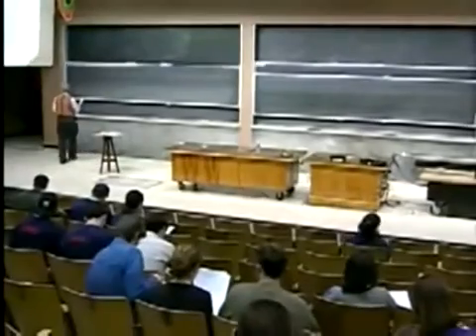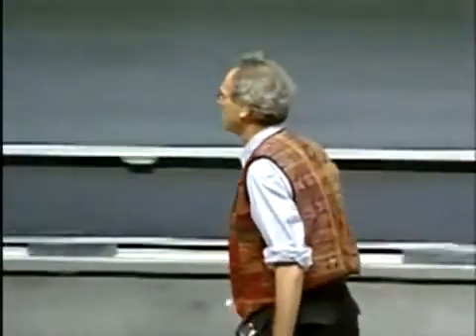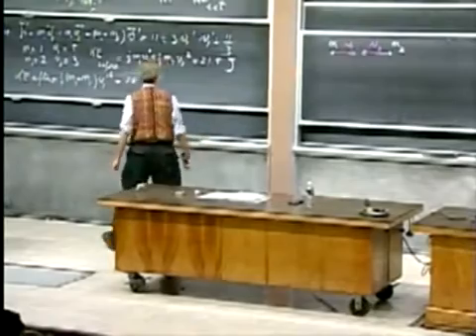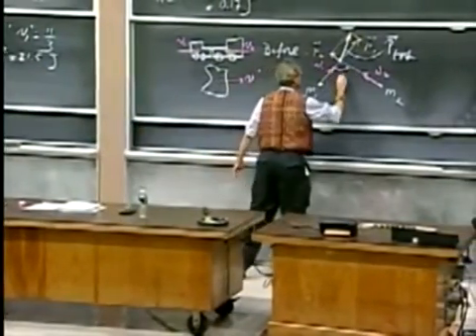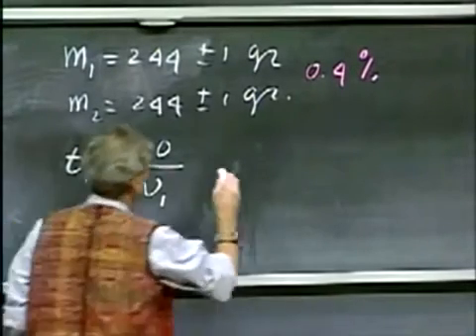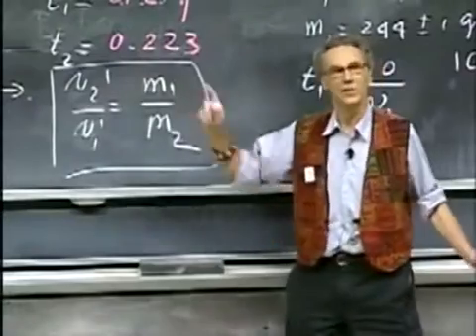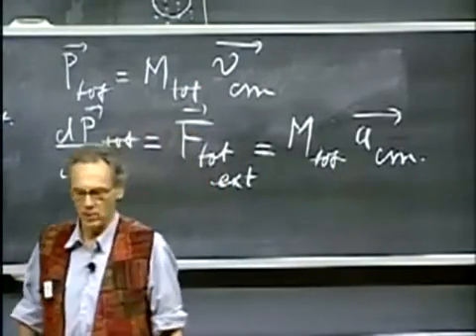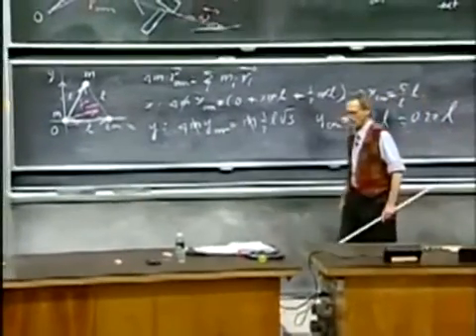Momentum and Its Conservation - Walter Lewin